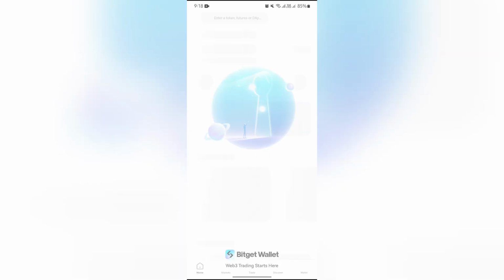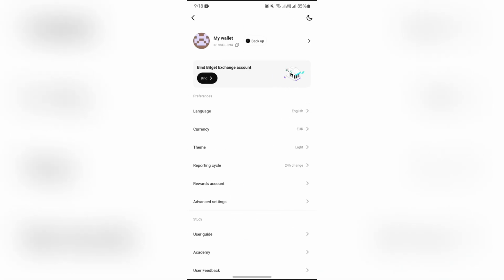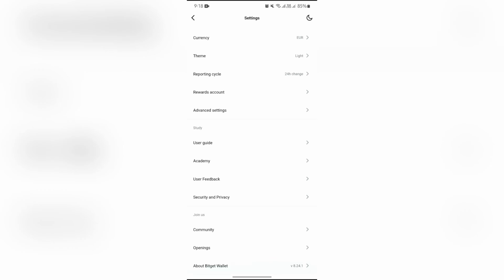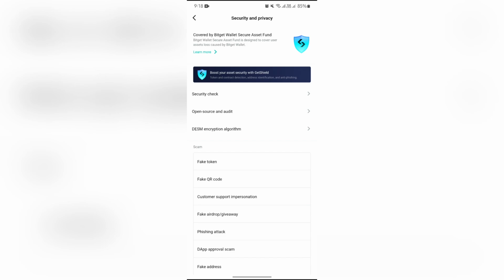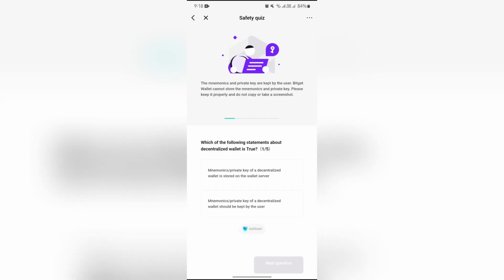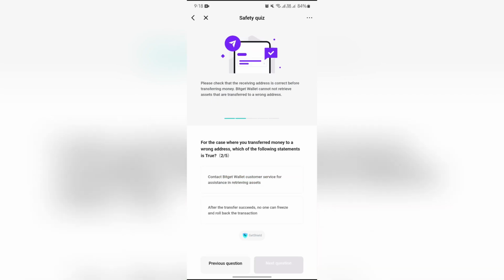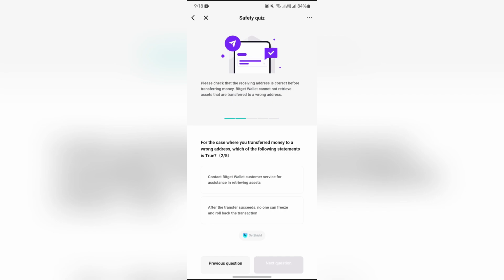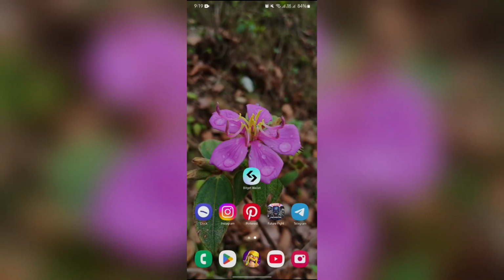How to Do Security Check of Bitget Wallet 2025?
Perform a security check on your Bitget Wallet to ensure it’s fully protected. In this tutorial, we show you how to verify the security settings of your wallet, check for any vulnerabilities, and implement recommended security measures. This quick guide helps you confirm that your wallet is secure and ready for use in a safe environment.